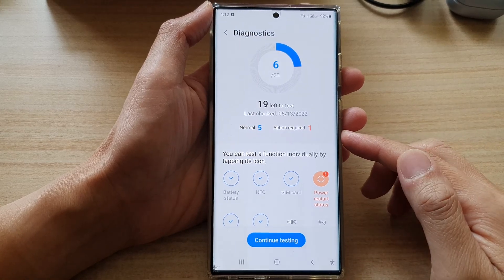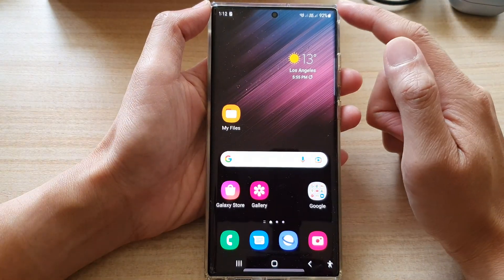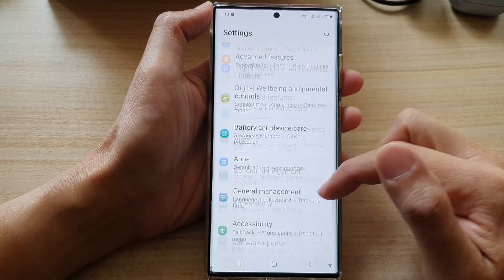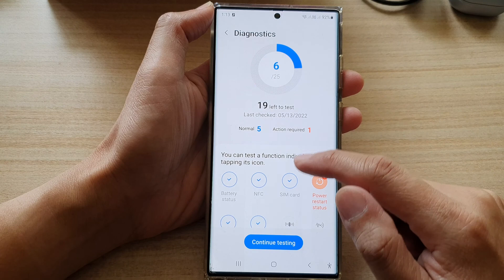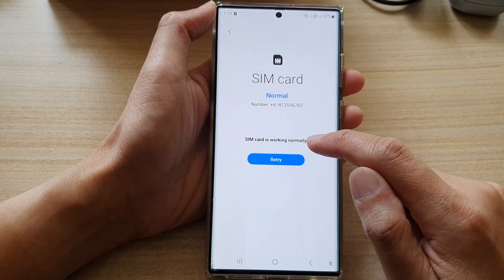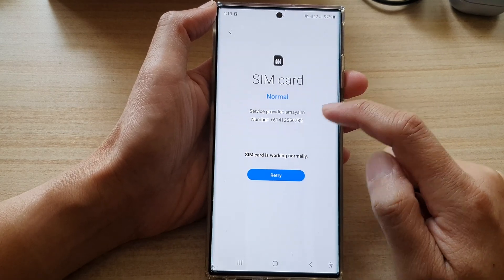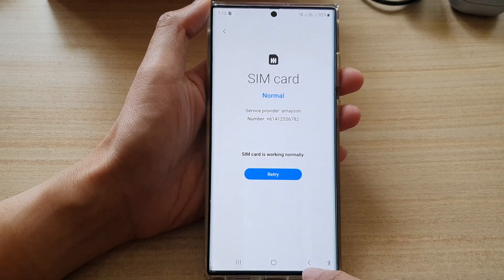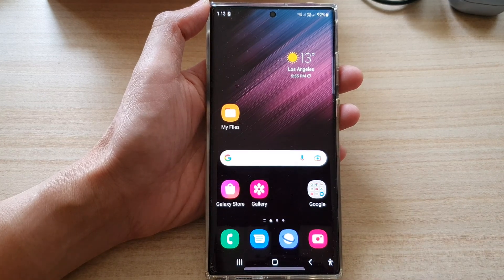Galaxy S22/S22+/Ultra: How to Test & Check Sim Card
Learn how you can test and check the Sim card on the Samsung Galaxy S22 / S22+ / S22 Ultra.